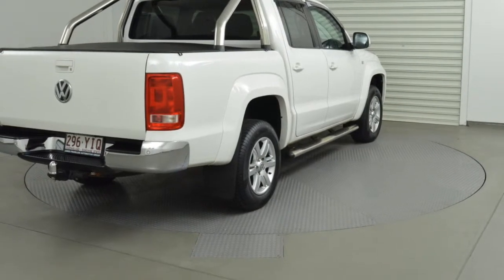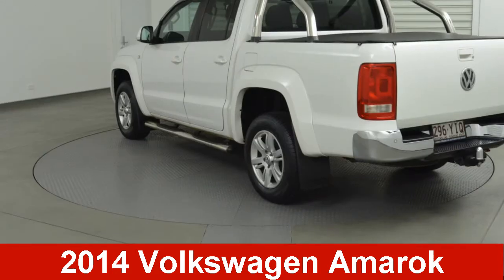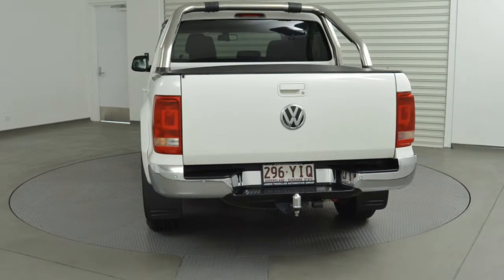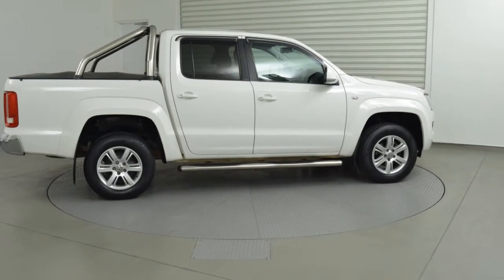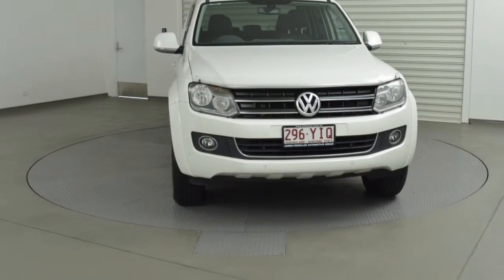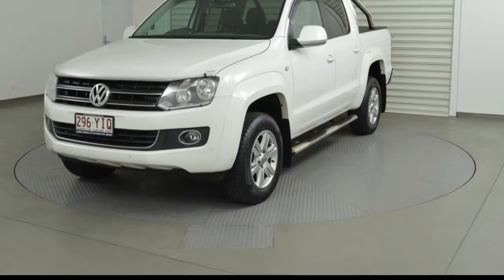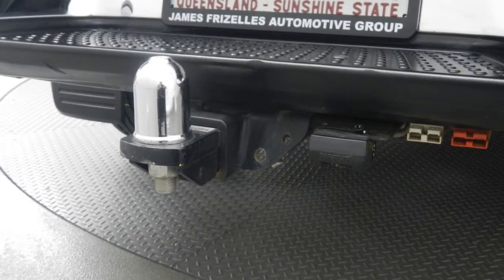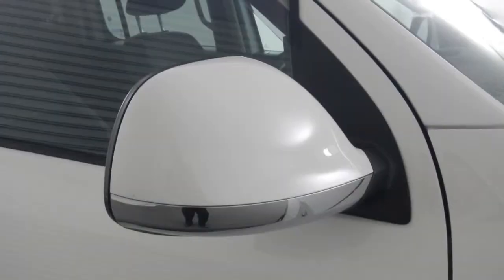2014 Volkswagen Amarok 2H MY15 TDI420 4Motion Perm Highline White 8 Speed Automatic Utility